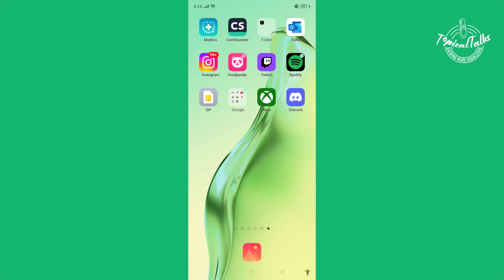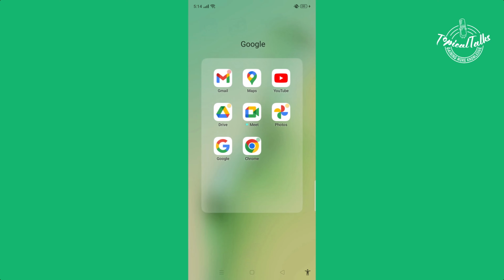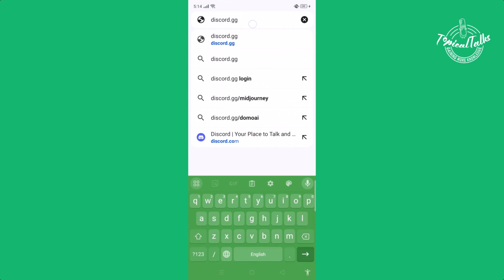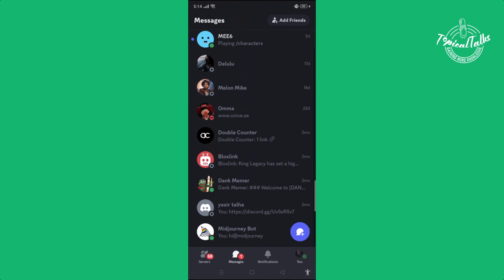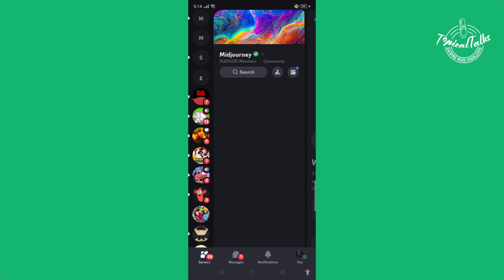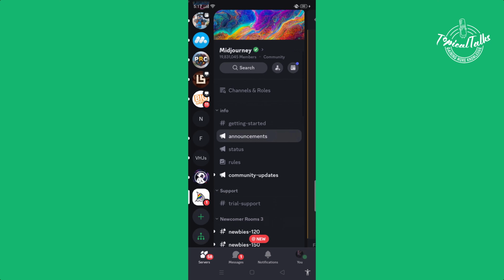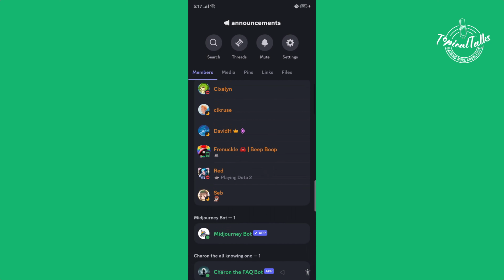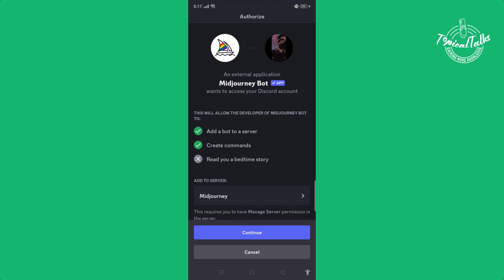How To Add Midjourney To Discord Server mobile (2026 UPDATED)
Did you know that you can add Midjourney to your own server? This guide will show you how to add Midjourney bot to your Discord server!

How to add midjourney to discord server mobile without
How to add midjourney to discord server mobile on iphone
Midjourney Discord
How to add midjourney to discord server mobile android
How to add midjourney to discord server mobile ios
Add Midjourney bot to Discord
Midjourney server
Midjourney Discord bot